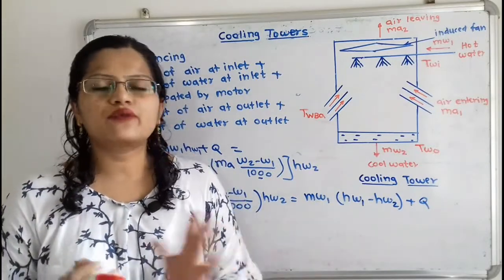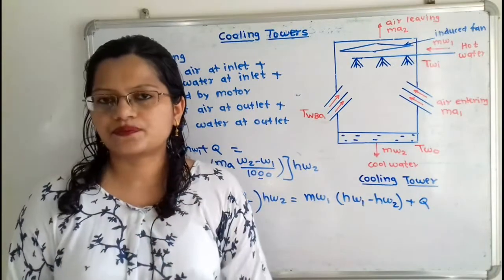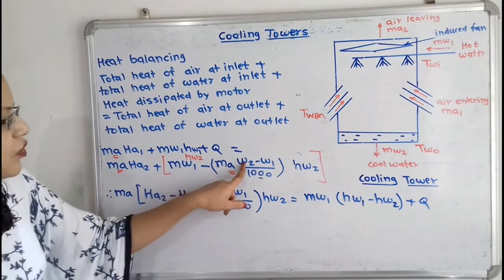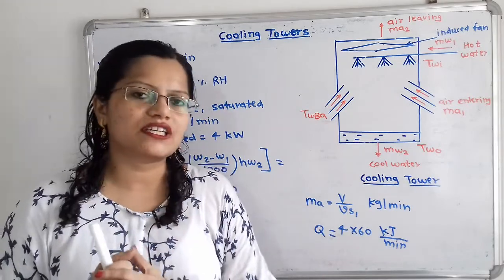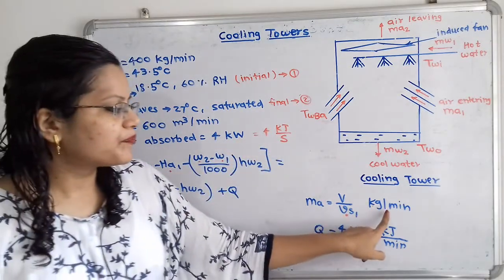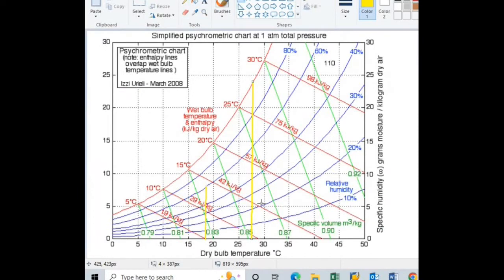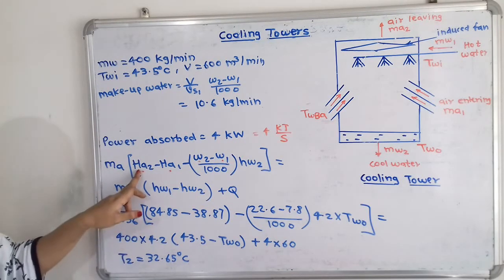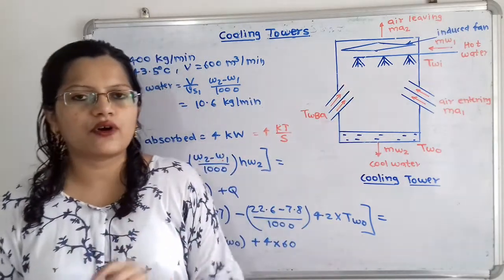Problem 2 cooling tower, Heat balancing with Psychometric chart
1. Solution of problem for balancing of heat  in cooling tower with Psychrometric  chart
 2. Why makeup water is required?

A small size cooling tower is designed to cool 400 kg of water per minute. The water enters the tower at 43.5°C .The air enters the tower at 18.5°Centre  and 60%relative humidity, and it leaves the tower at 27°C and in saturated condition.  The motor driven fan forces 600 m3 of air per minute through the tower and power absorbed is 4 kW Find
1. Temperature of water coming out of Tower
2. makeup required per hour